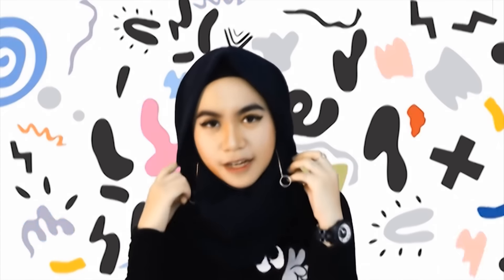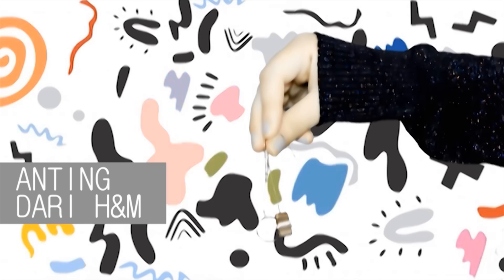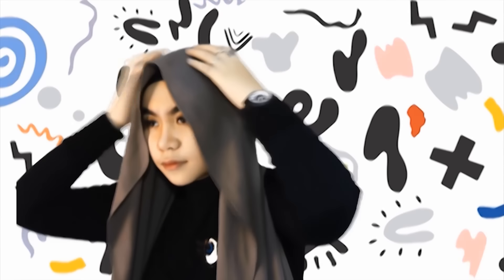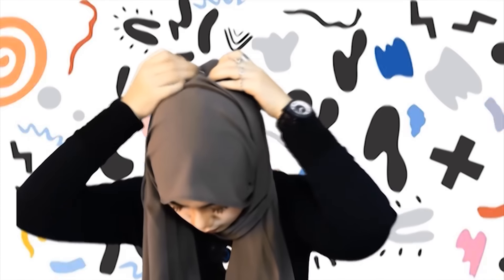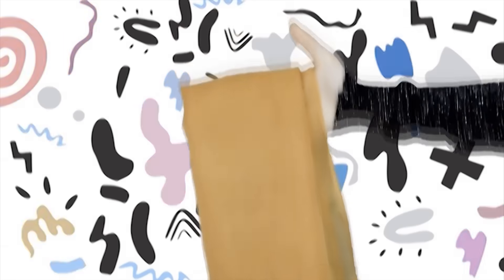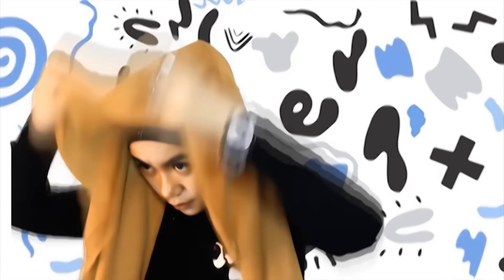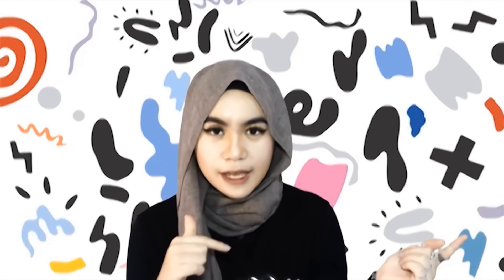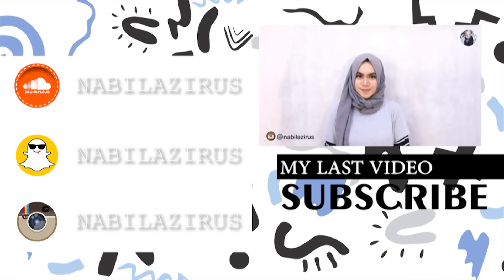Hijab Tutorial 3 Styles // Nabilazirus ♡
PRODUCT USED♡

Turban

vid : @ayiehariri
illustrasi : me @nabilazirus